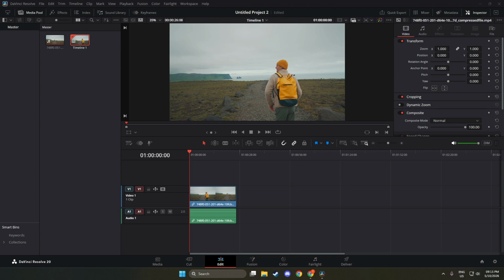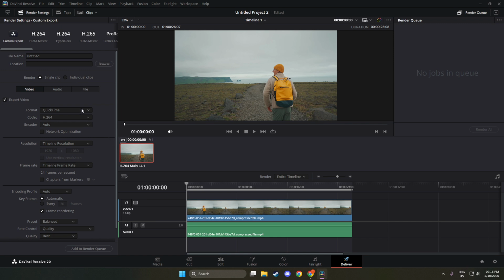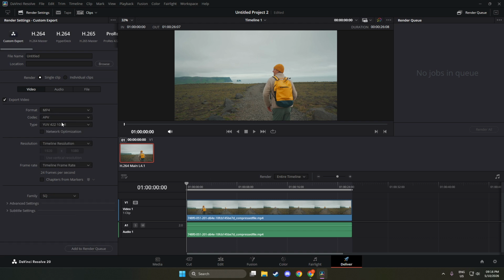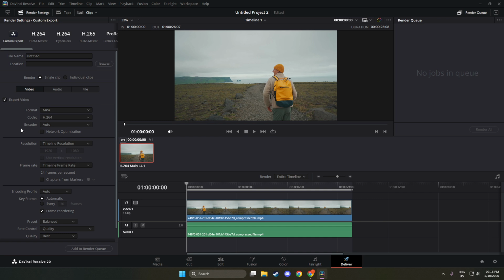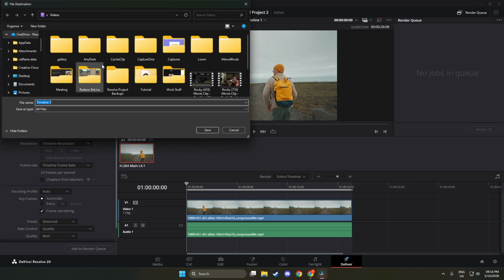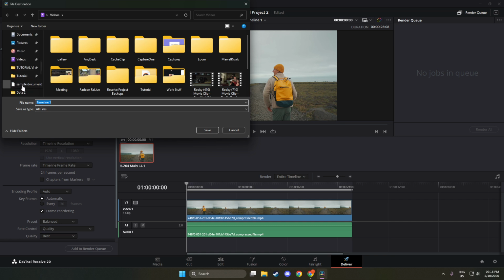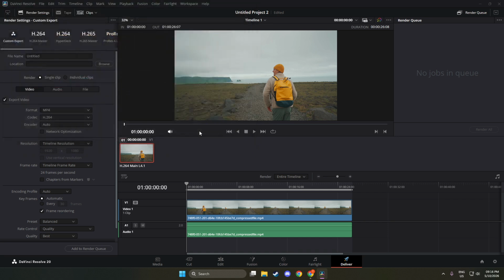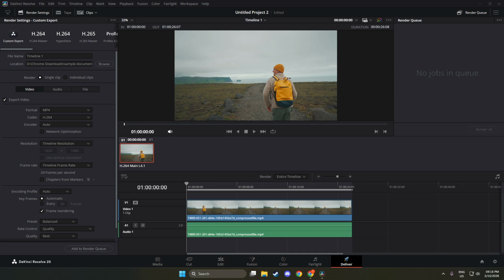How to Fix Davinci Resolve not Rendering [2026 Full Guide]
How to Fix Davinci Resolve not Rendering

In this video, we help you resolve the common issue where DaVinci Resolve fails to render your video projects or crashes during the export process. Confronting a stalled timeline or an abrupt rendering failure can completely halt your post-production workflow and jeopardize project deadlines. Hardening your system against these export disruptions is essential for protecting your edited media assets, optimizing system resource allocation during intensive video compression, and ensuring your final files export cleanly without corrupted frames or unexpected software shutdowns.

Resolving these application stalls involves verifying system hardware stability, adjusting your processing preferences, and optimizing your timeline render configurations. We focus on checking graphics card driver compatibility, managing video memory allocation limits within the application preferences, and toggling specific render speed throttles to prevent system overheating. Following these troubleshooting protocols ensures you can isolate corrupt timeline caches, clear mismatched clip frame rates, and bypass render-blocking file formats without encountering background processing errors or application export crashes.

Technical Specs:
Software: Blackmagic Design DaVinci Resolve; Feature: Troubleshooting & Support